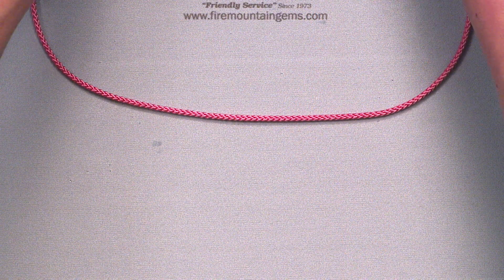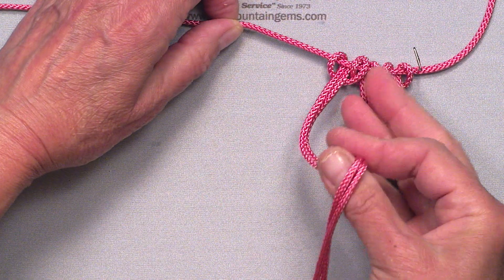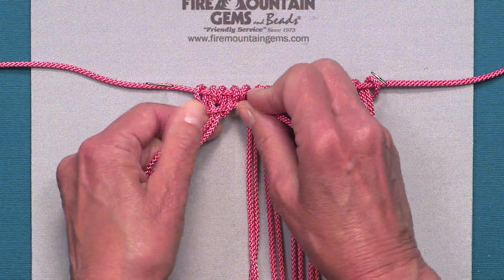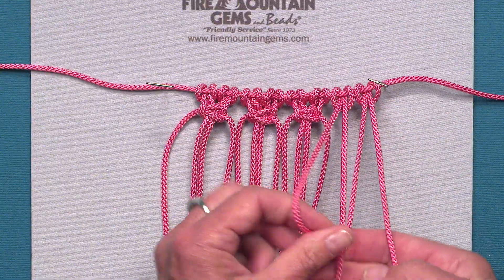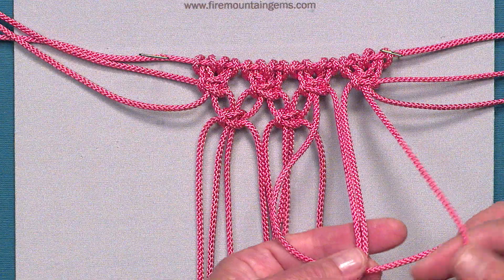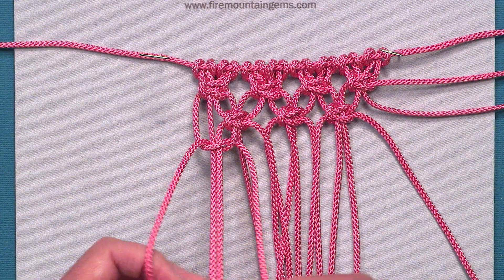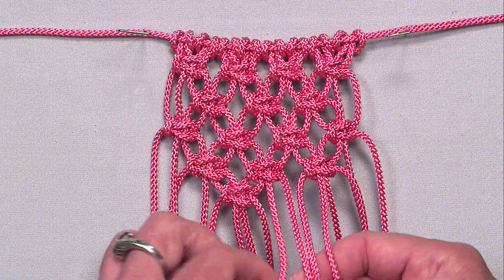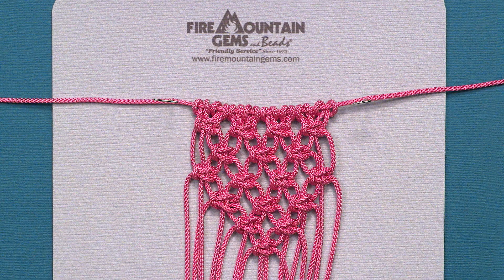Creating a Net with Square Knots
Creating a macramé net with square knots is easier than you think, especially when you follow along with these instructions led by Jude, our own in-house jewelry designer.

Shop Hemptique® Macramé Cord HERE!